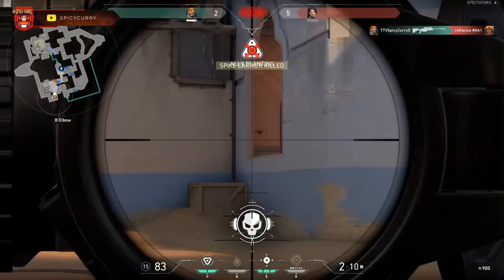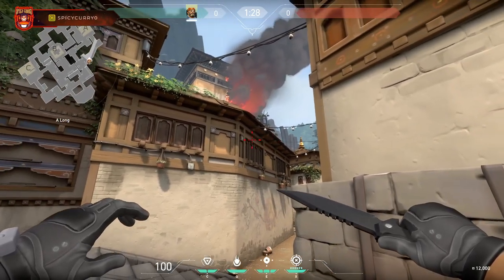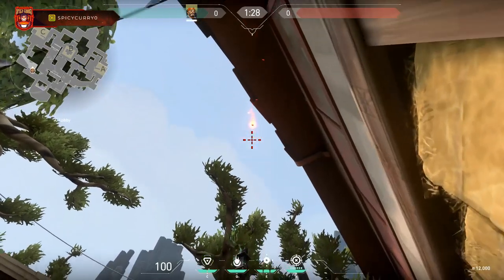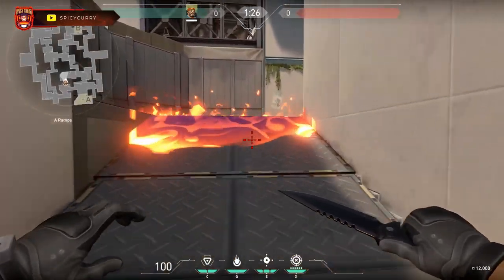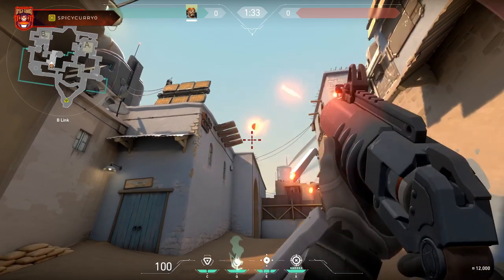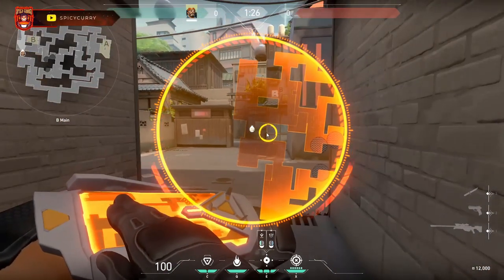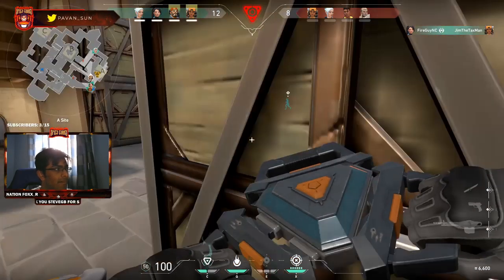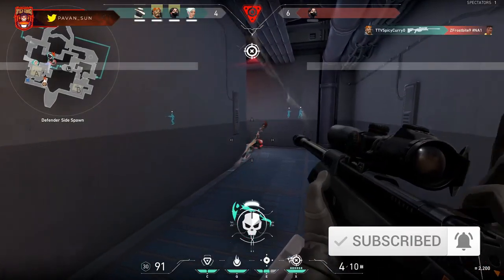Valorant: ULTIMATE Brimstone Guide - Incendiary SPOTS and Smoke SPOTS - Control YOUR Games!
In this guide I talk about in depth about Brimstone's abilities and I also give you guys Smoke Spots and Incendiary Spots so you can carve out critical positions for your team and put together a successful attack.

JOIN The Curry Nation!

DISCORD (Next 40 People will get the 5Head role)
TIME TAGS
0:00 - Intro
2:28 - Incendiary Spots
11:50 - Smoke Spots